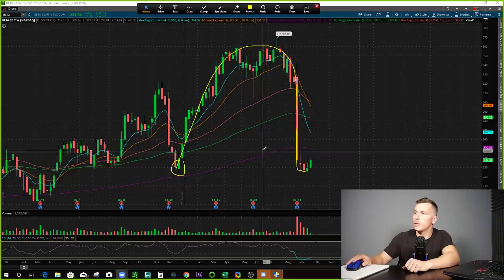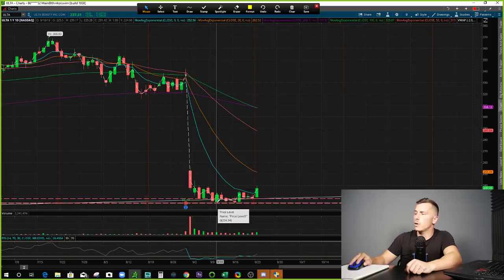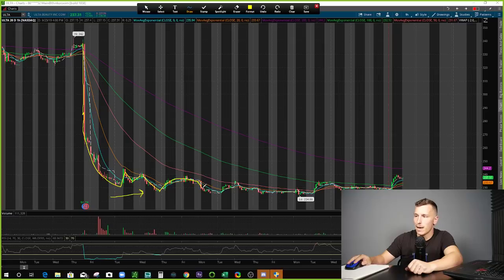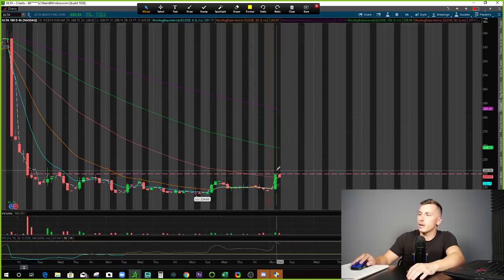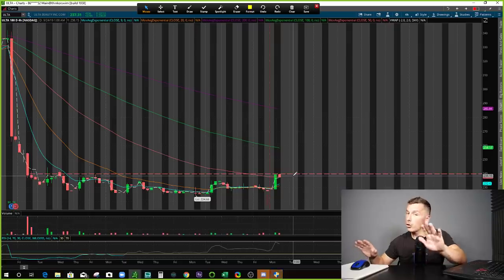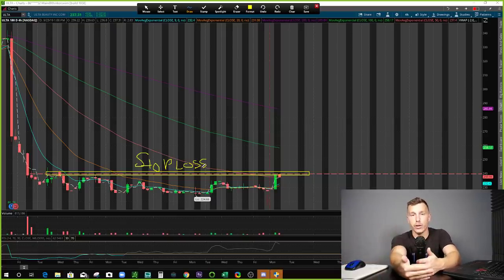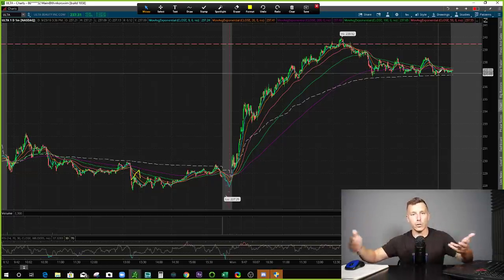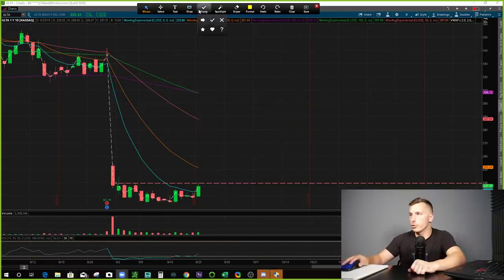Buying ULTA Stock | Ready To Bounce?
Whats going on guys, pretty straight forward here, ULTA beauty stock got smoked on it's last earnings report thus making the stock very appealing for a buy when its on sale $100 dollars. Hope you guys like the video.